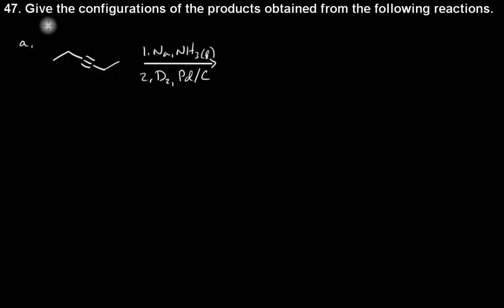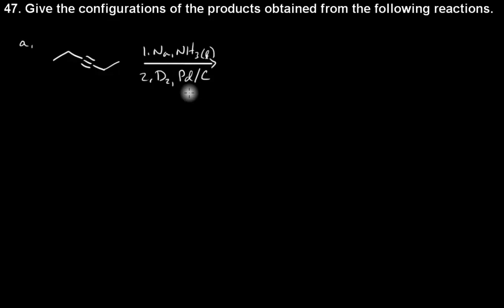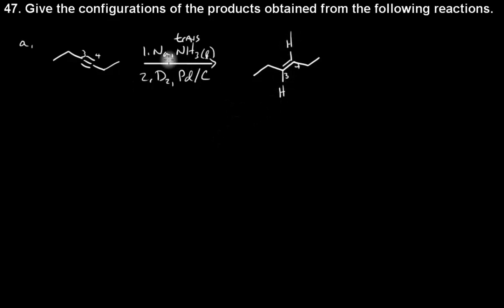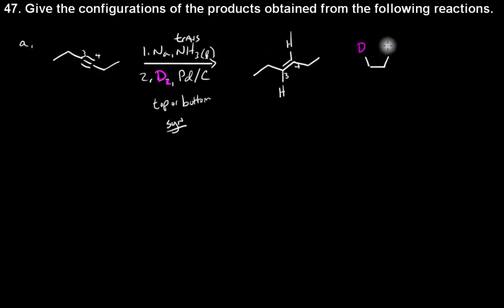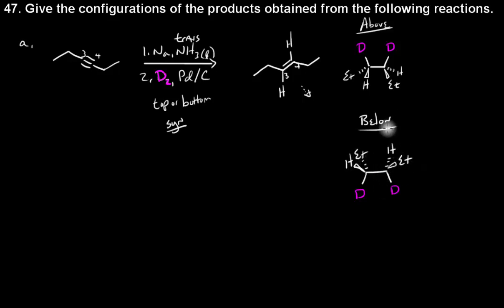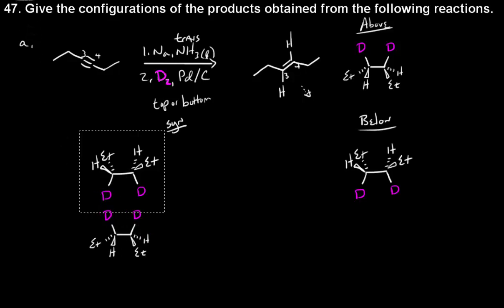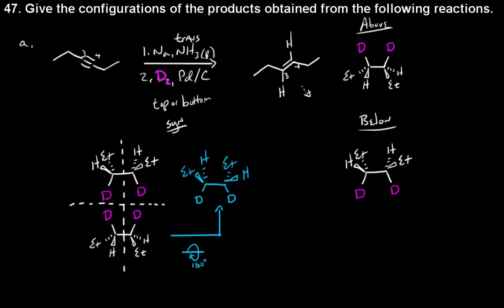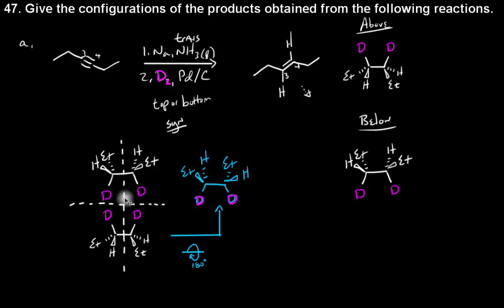Chapter 6 Problem 47